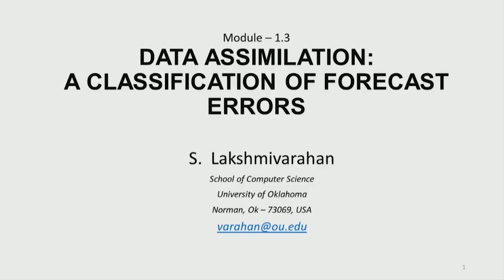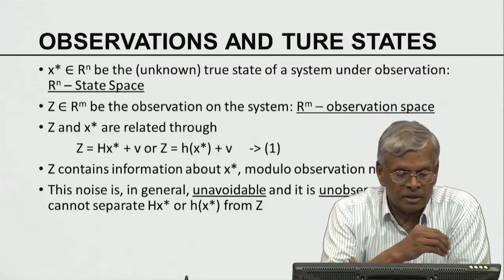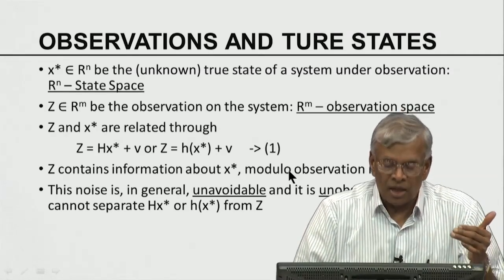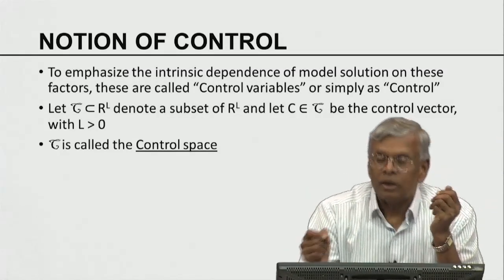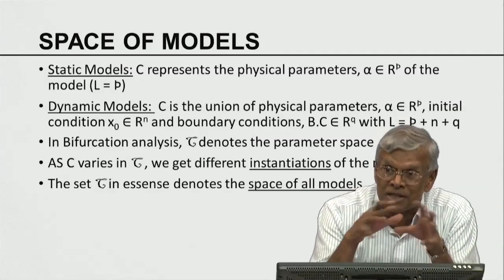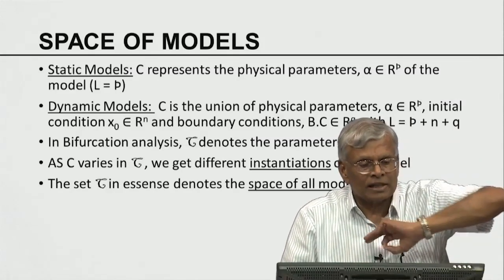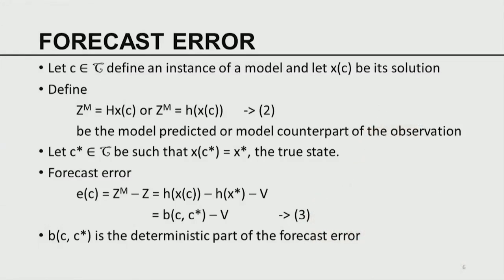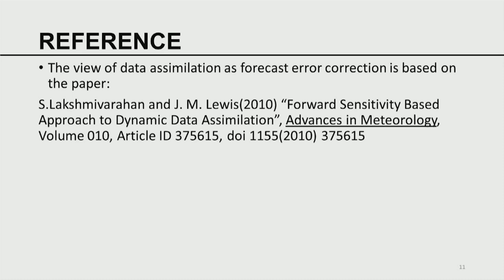A classification of forecast errors